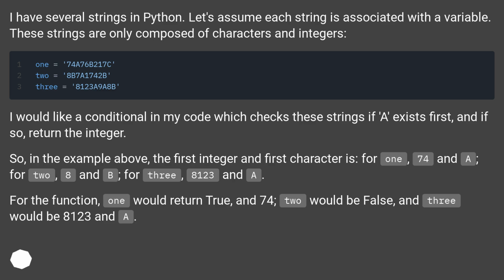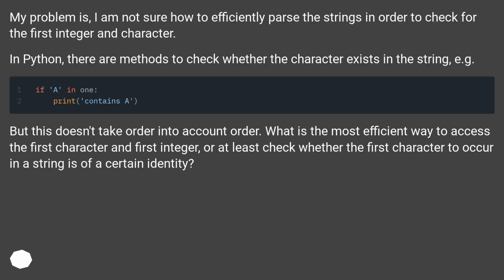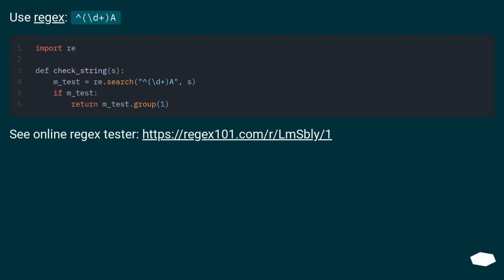How to access the first character and integer pair in a Python string?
Chapters
00:00 Question
01:26 Accepted answer (Score 2)
01:46 Answer 2 (Score 3)
02:03 Answer 3 (Score 1)
02:17 Answer 4 (Score 1)
02:35 Thank you